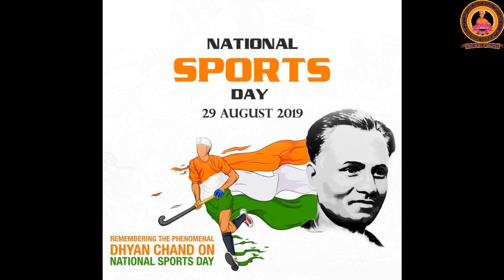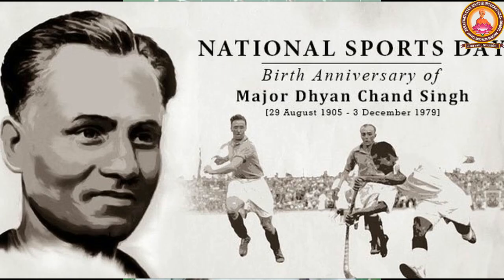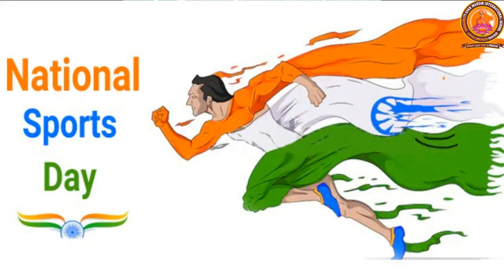National Sport Day